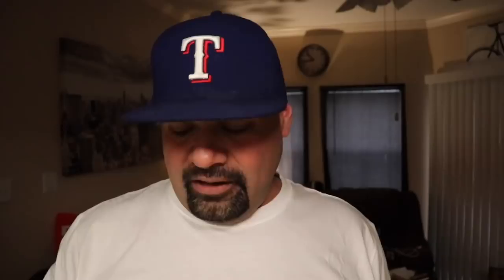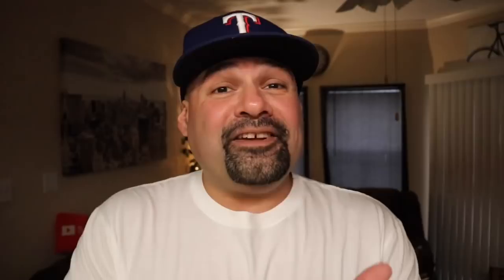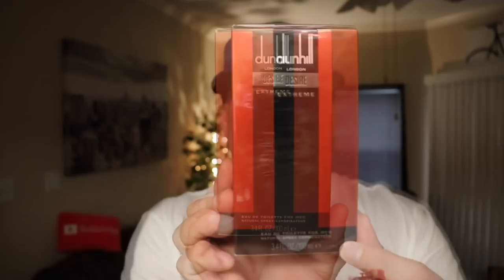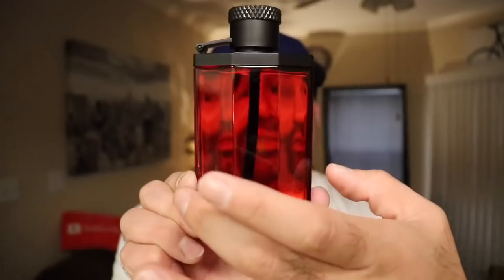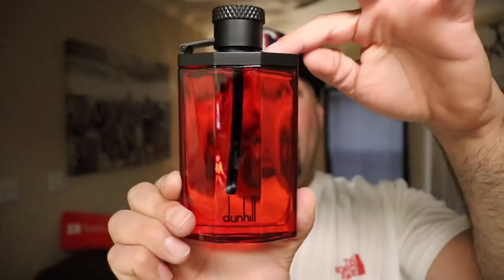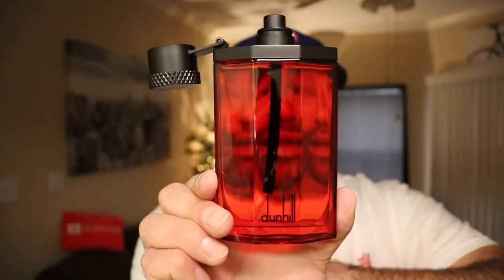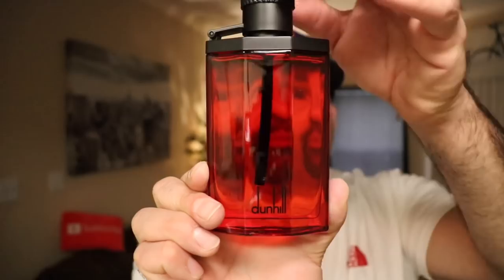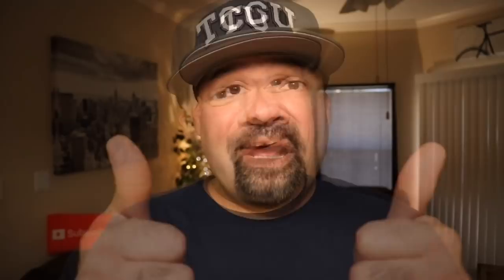Desire Extreme by Alfred Dunhill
Checkout my first impressions of Desire Extreme by Alfred Dunhill!

Here’s where you can find a bottle of Dunhill Desire Extreme by Alfred Dunhill for Men 3.4 oz EDT Spray Brand New